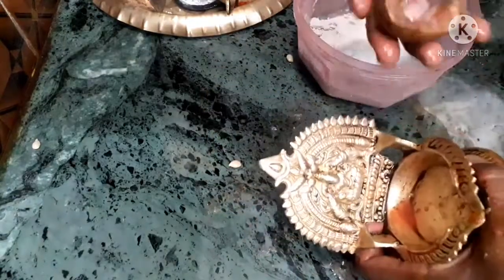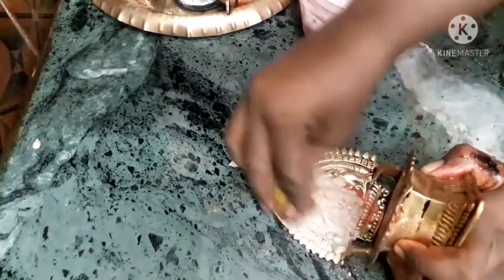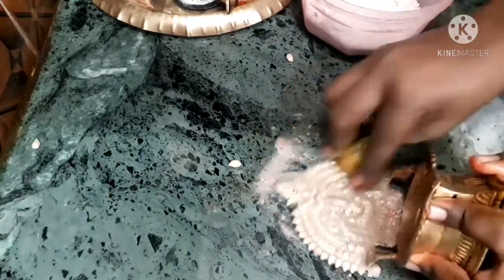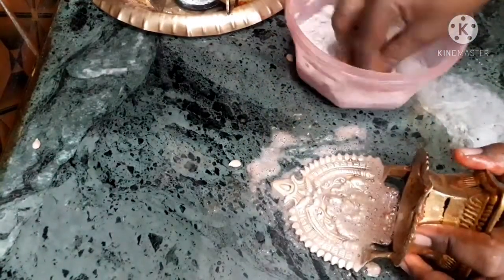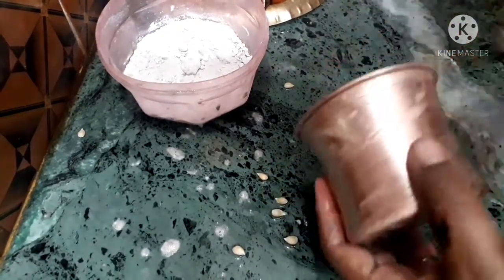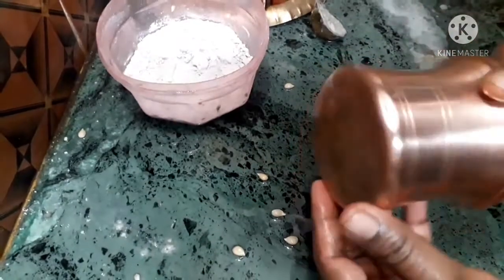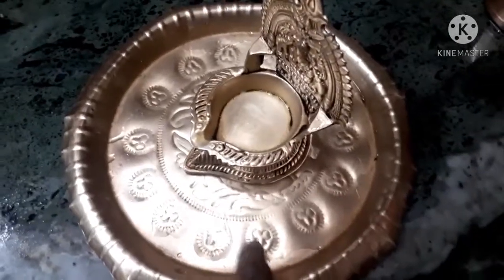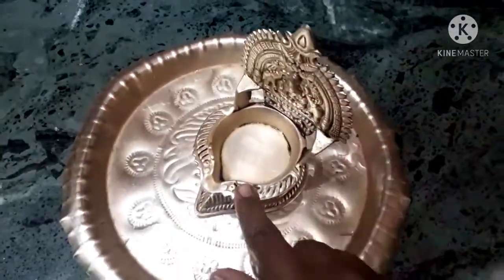பூஜை பாத்திரம் எளிமையான முறையில் சுத்தம் செய்யலாம்/ how to clean pooja vessels in tamil